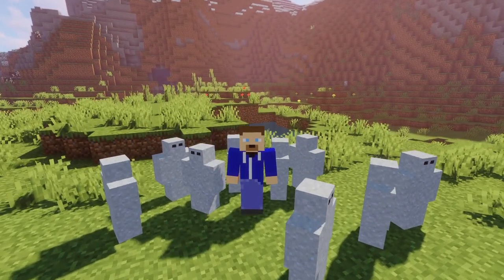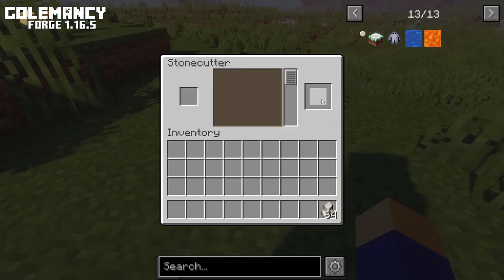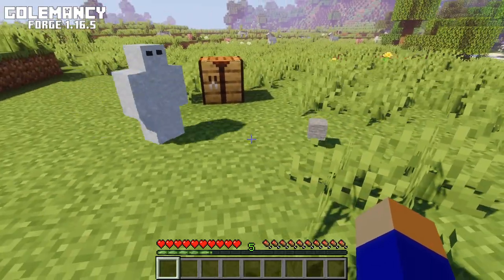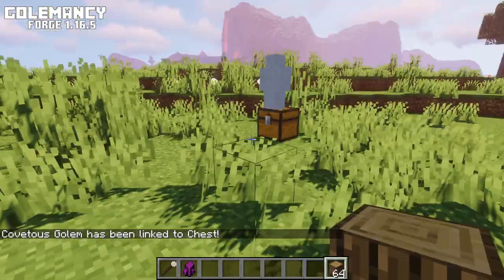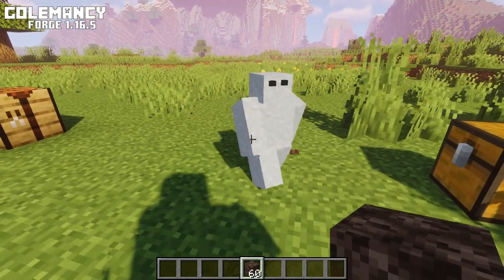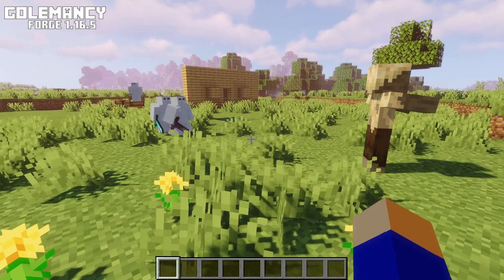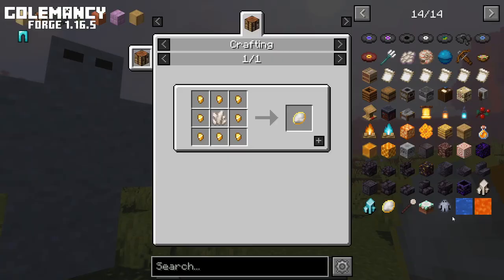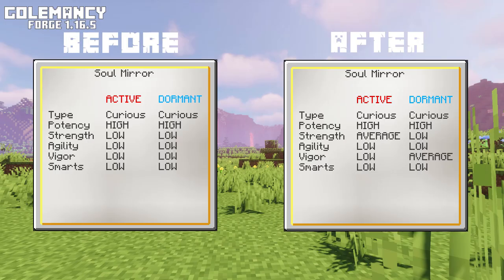Golemancy | Minecraft Mod Showcase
Hey Guys! Today's showcase is for a Fabric mod called Golemancy. This mod is still in early development, but there already are a number of very interesting features that I want to share with you! I hope you'll enjoy the video.

🔷 Get a special rank on my Echo SMP server!